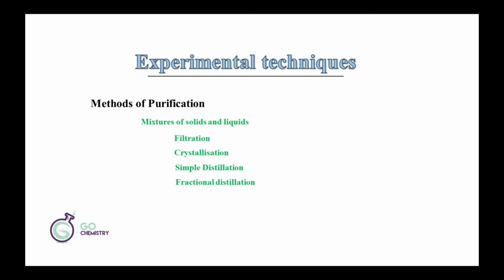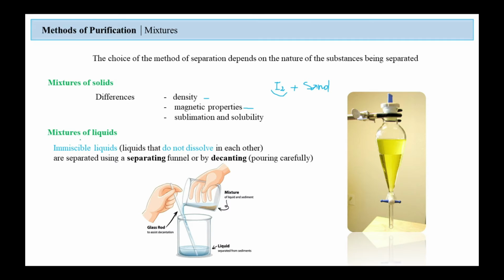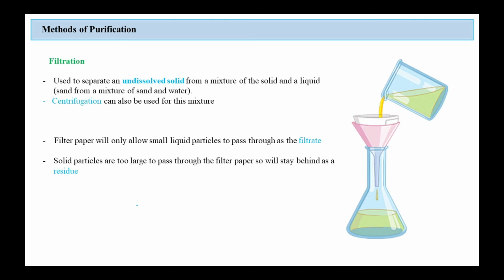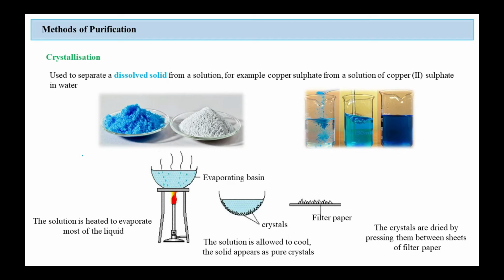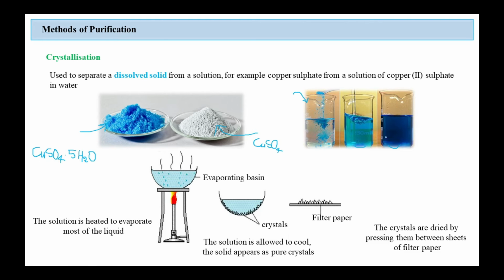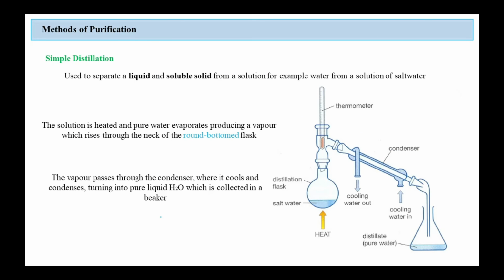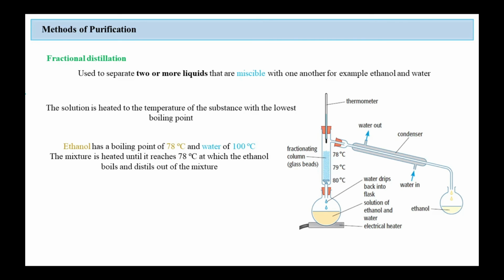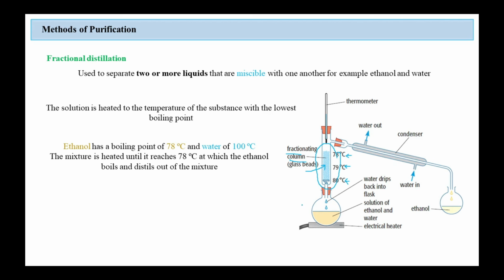Experimental techniques (part 3)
This video is the methods of purification of mixtures of solids and liquids
using filtration, crystallisation, simple distillation, and fractional distillation

It covers part 3 of chapter 2 of the 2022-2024 new IGCSE Chemistry syllabus.